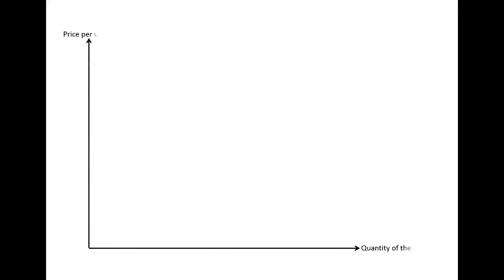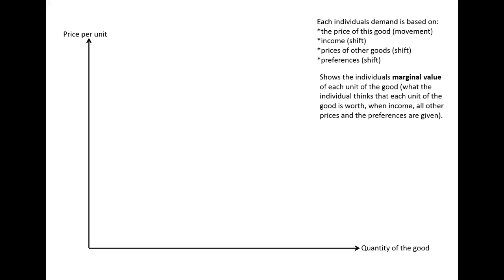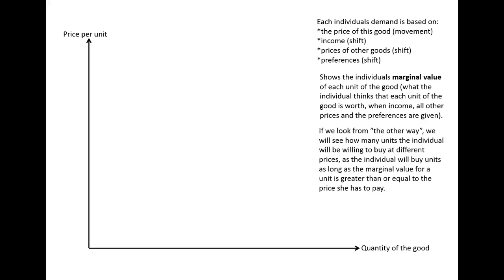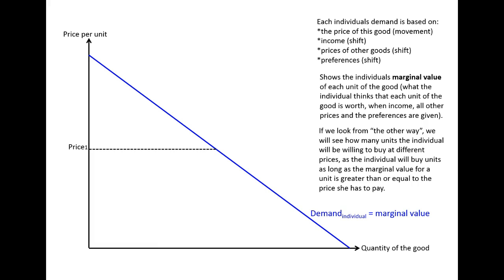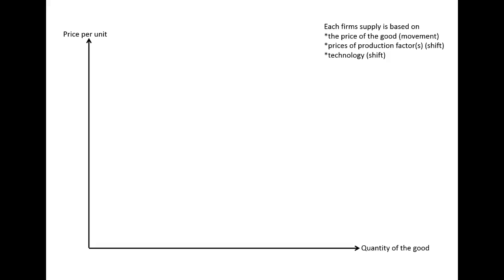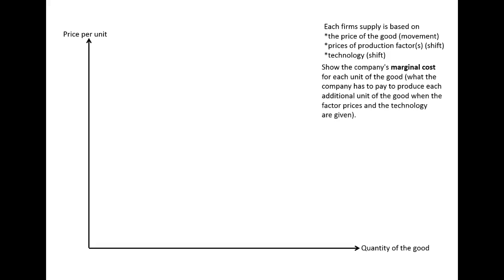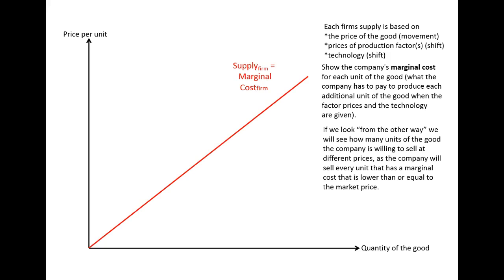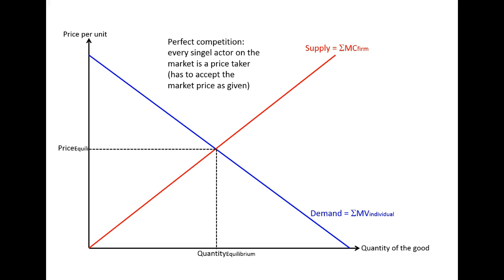Perf Comp Equilibrium